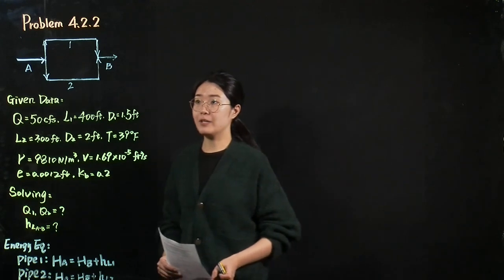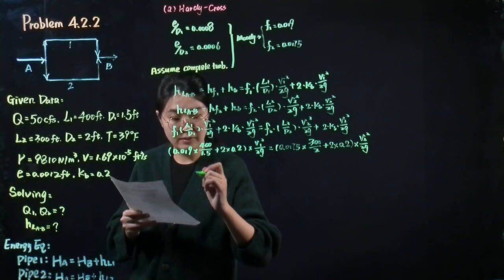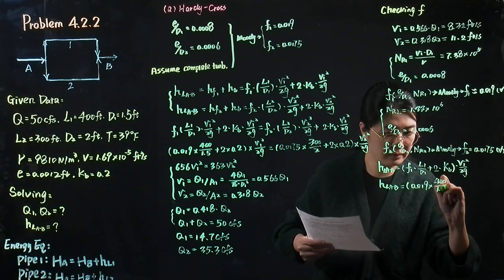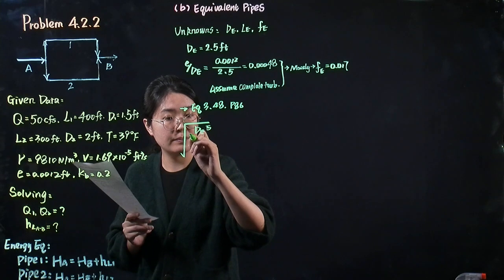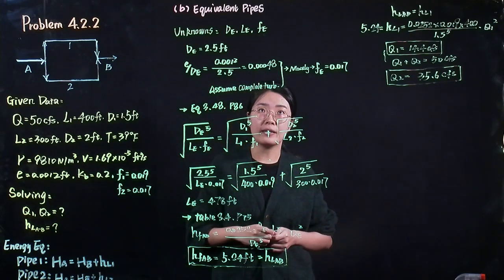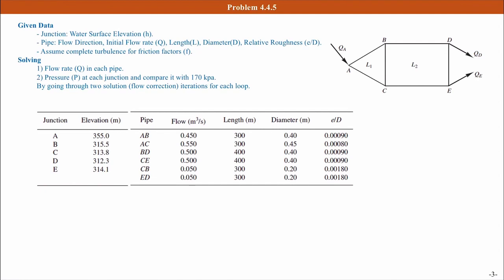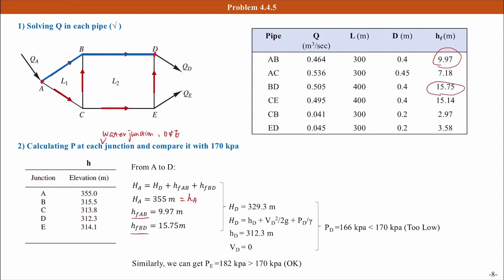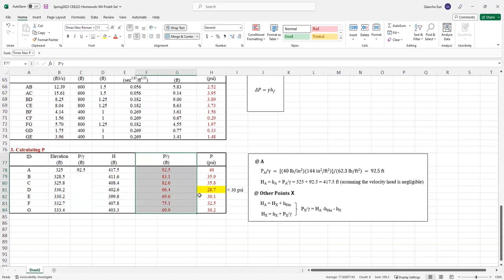Spring2023 CEE222 Homework W4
This video goes through each problem in homework w4 that contains:
0:00 prob 4.4.2
33:27 prob 4.4.3 (a, b, c)
39:22 prob 4.4.5
48:41 prob 4.4.7